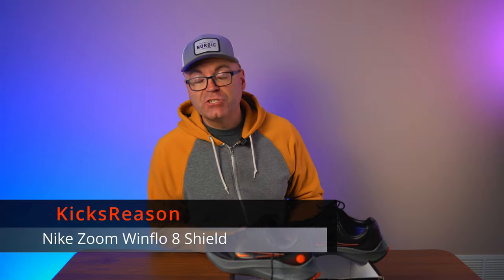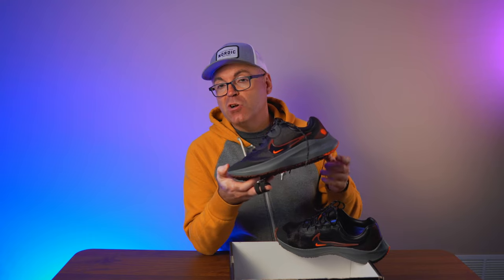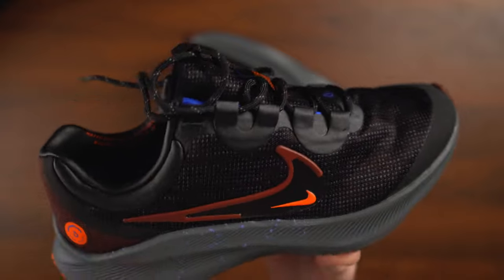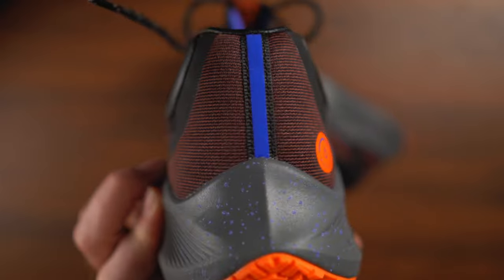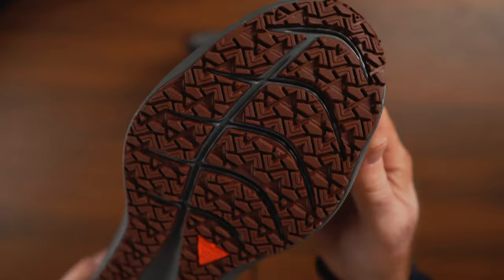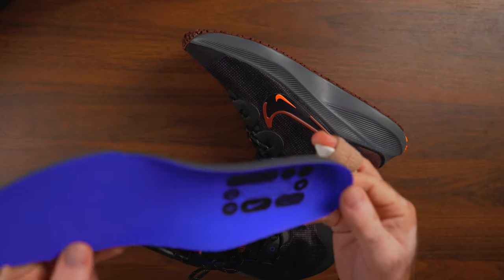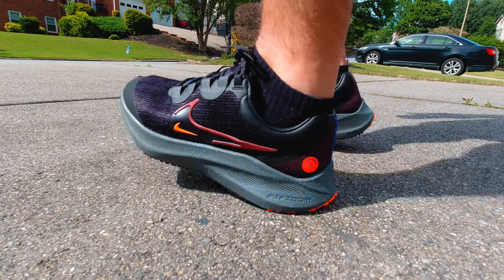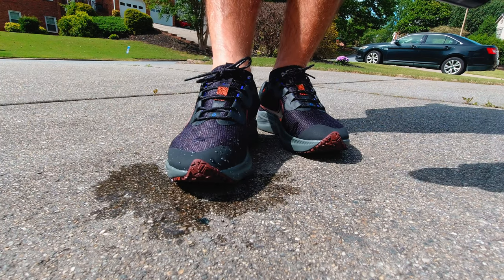Nike Zoom Winflo 8 Shield - A Lot Of Great Protection!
Another great find in the Nike Factory Store, for Under $40 the Nike Zoom Winflo 8 Shield is definitely worth it, for more than that I would say no, as the materials are nice for the most part, all mesh and comfortable midsole plus full length Air Zoom unit.